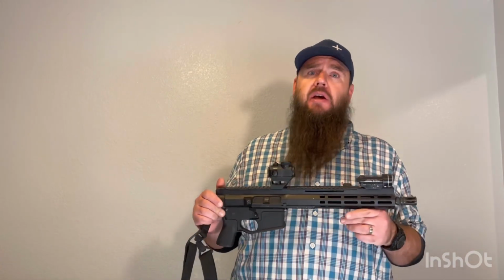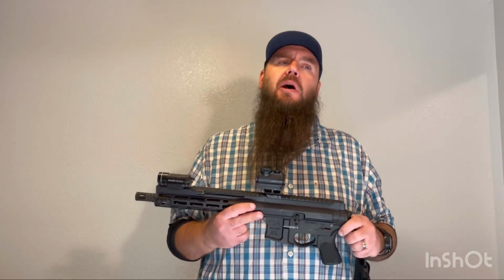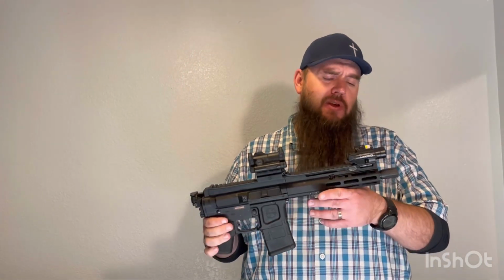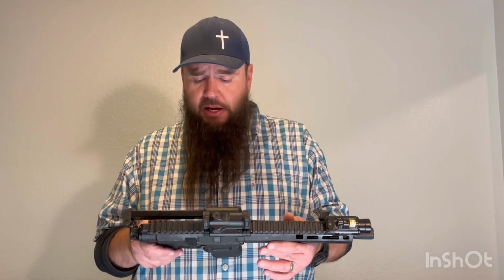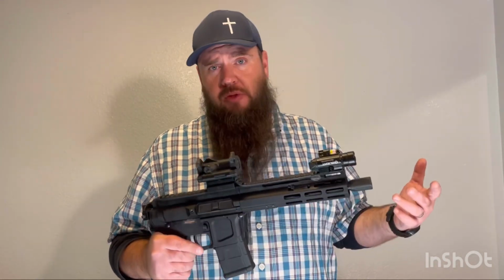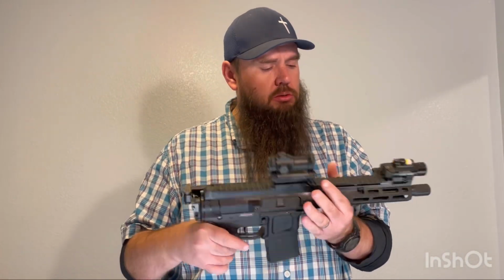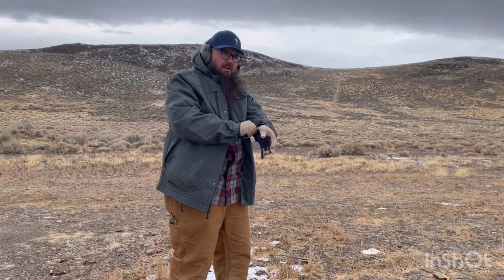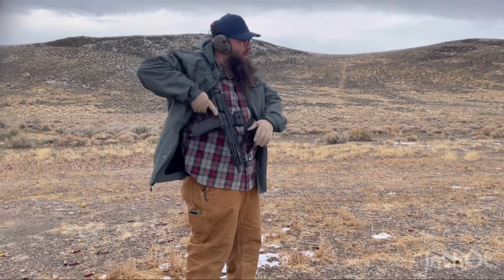FM15 gen 2 9” .223/5.56 Review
A review of the 9” FM15 gen 2 pistol. My thoughts on this wonderful pistol, and video of her in action.

This will be part of the series on bag guns. Please watch the rest as they come out. Thanks y’all.

If you are interested in a white light with IR and a lock out for a bag gun light, consider the Inforce 400 lumen with IR